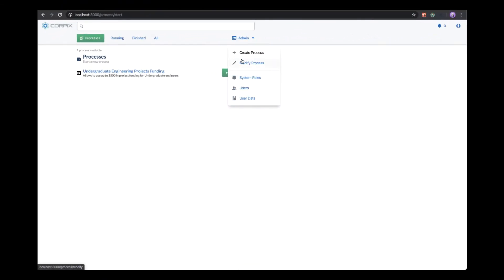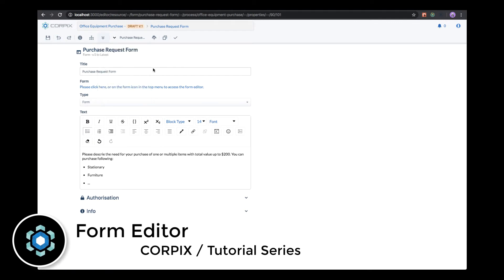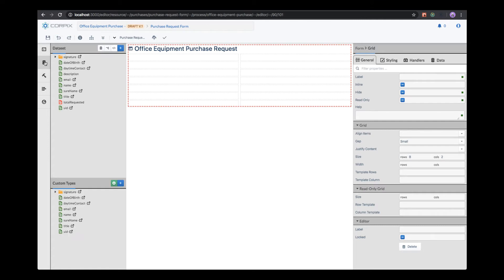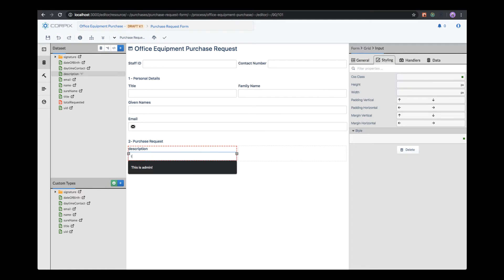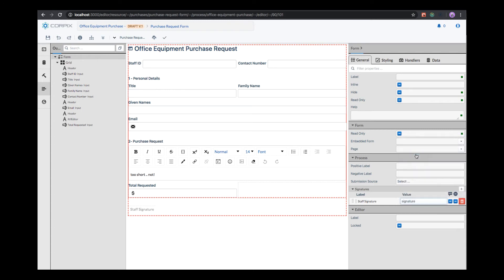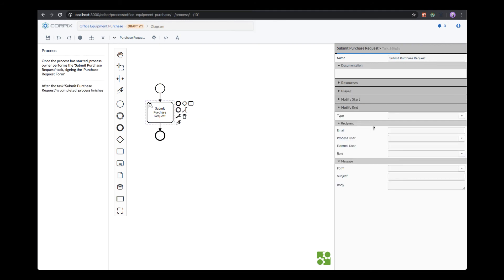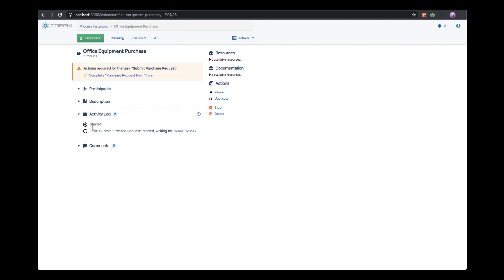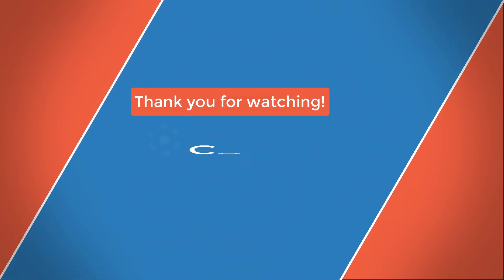Corpix - 01 - Designing a Simple Process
In this part of Corpix tutorial series we start creating the Office Purchase Approval process.